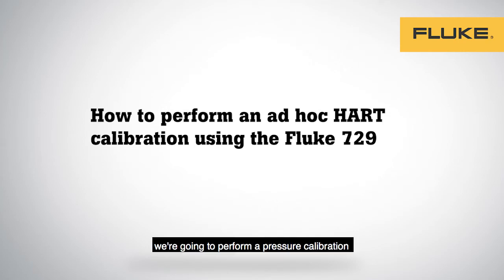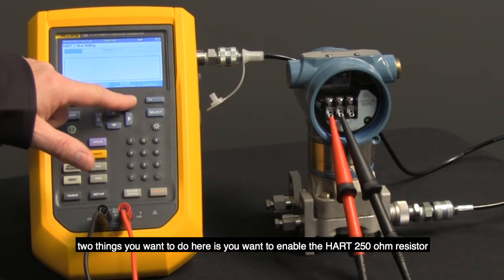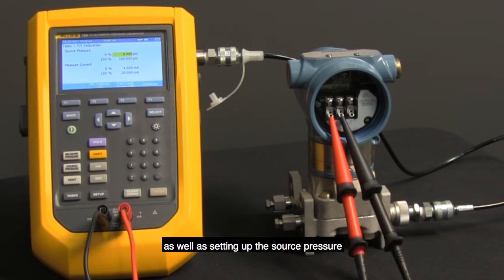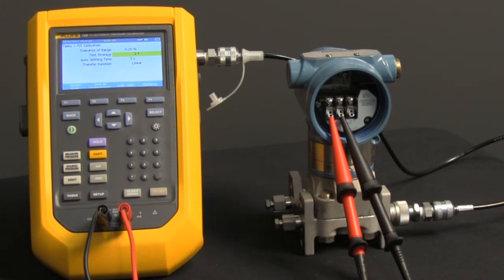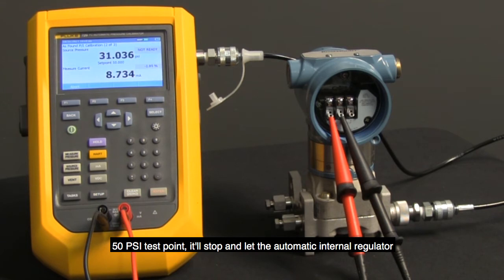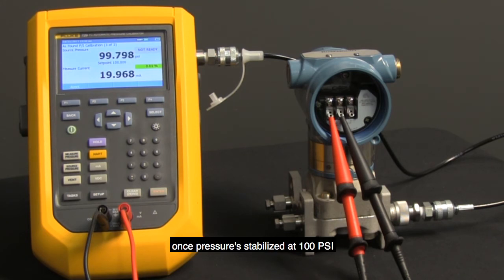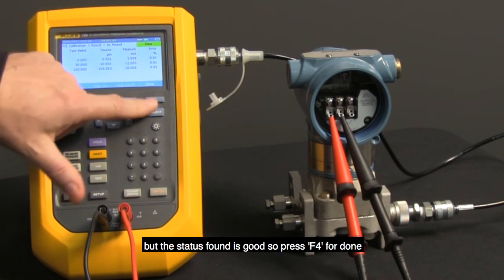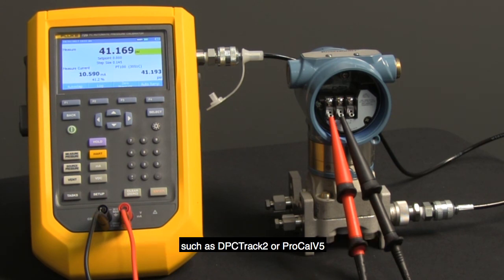How to perform an ad hoc HART calibration using the Fluke 729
This video shows how to perform an ad hoc automatic pressure calibration from a HART transmitter with the Fluke 729 Automatic Pressure Calibrator.